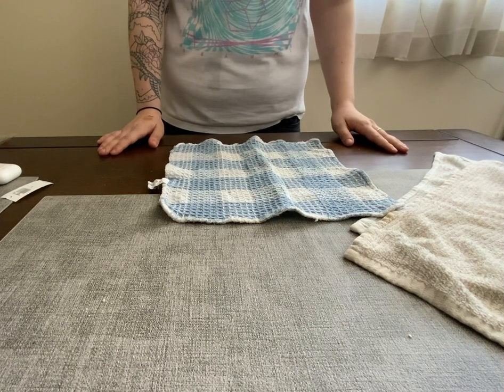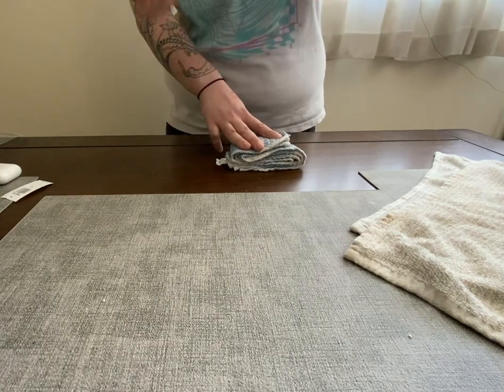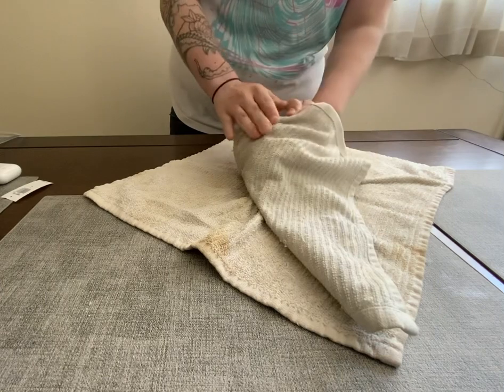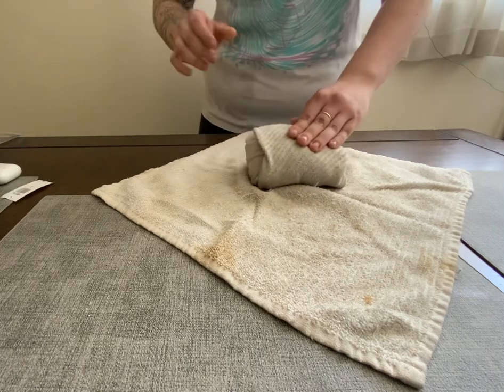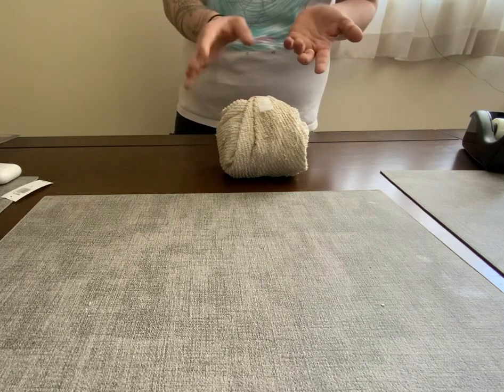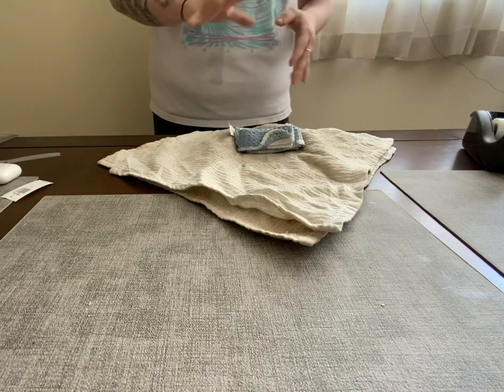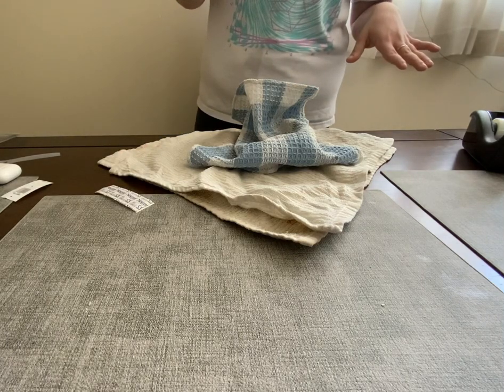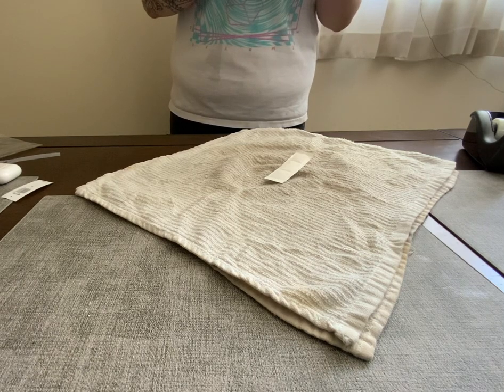Huck Towel Folding and Opening a Peel Pack Demonstration